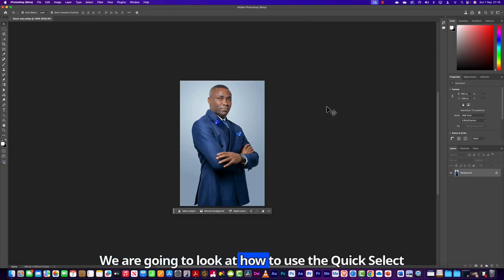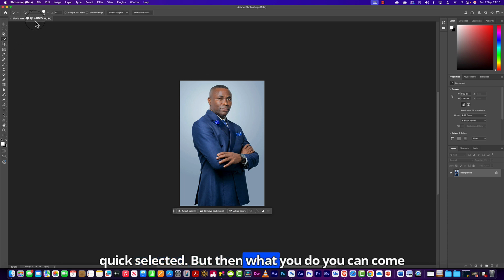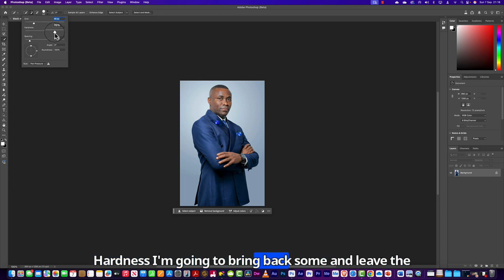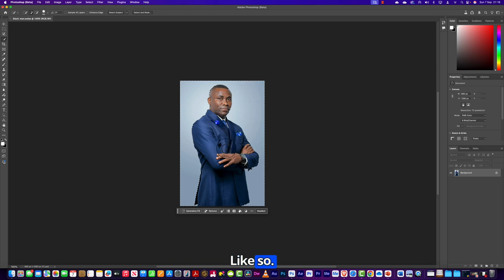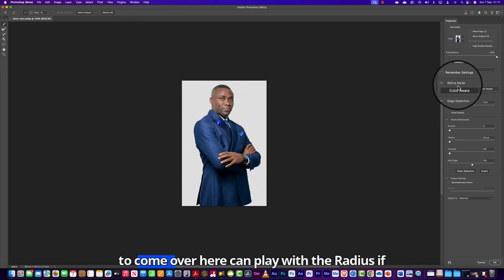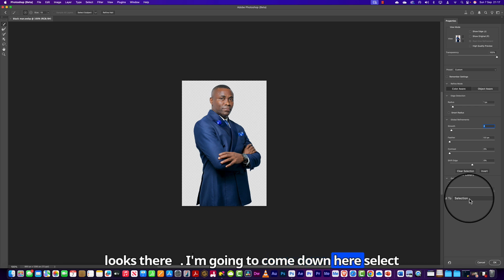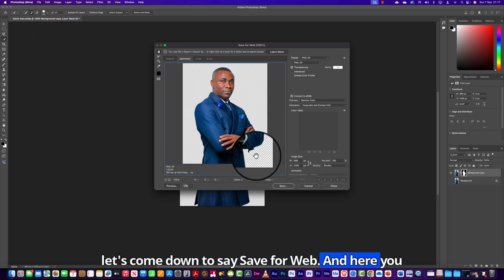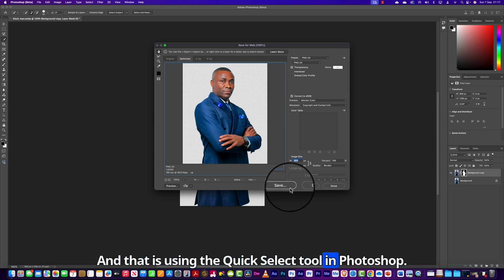Photoshop's Quick Select Tool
In this video, we will look at how to use the Quick Select tool in Photoshop.